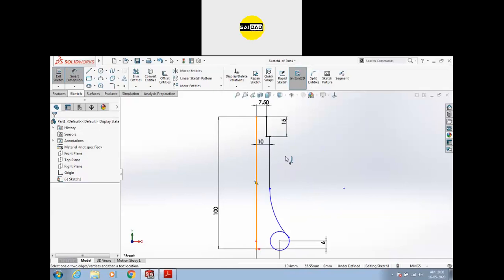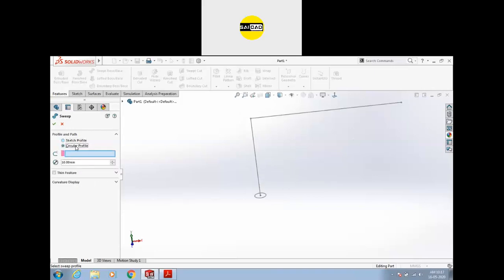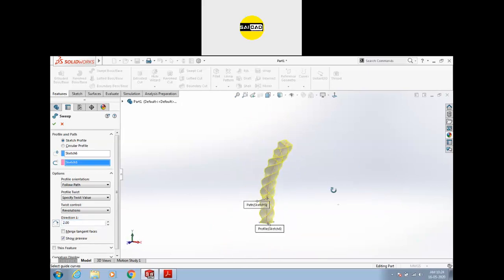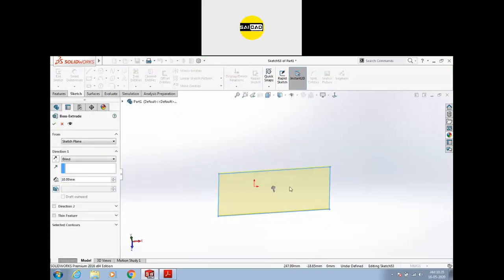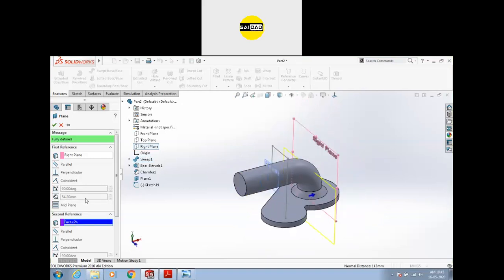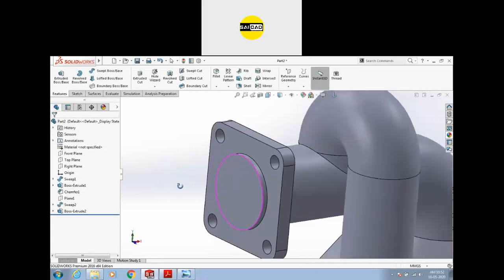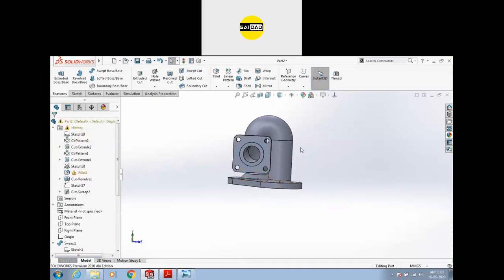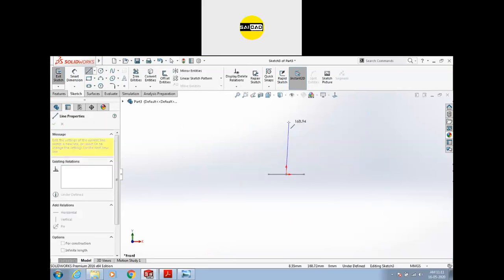SolidWorks Day 3 Live Video Recording | 16 May 20 | SolidWorks for Beginners | SaiCad Centre